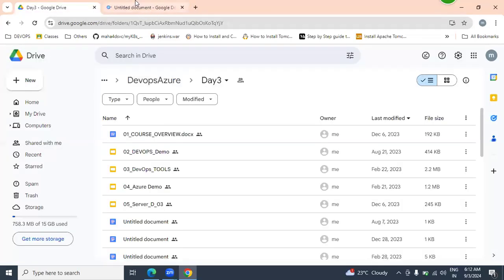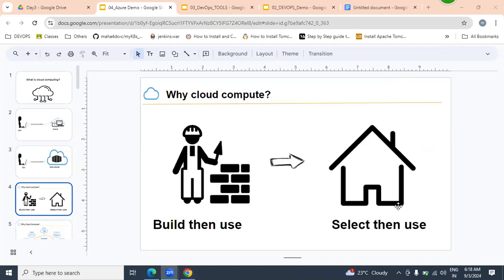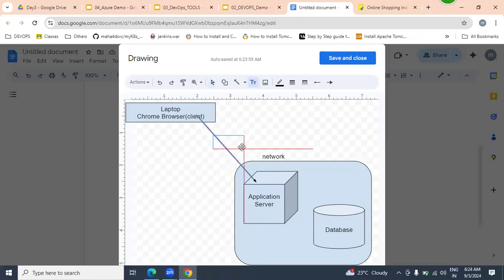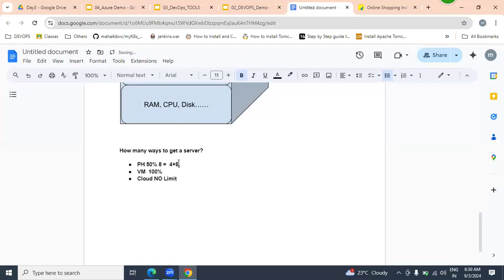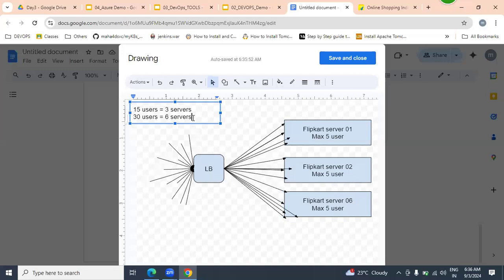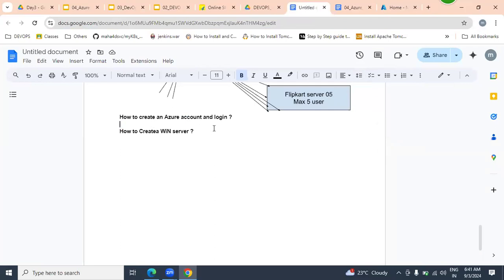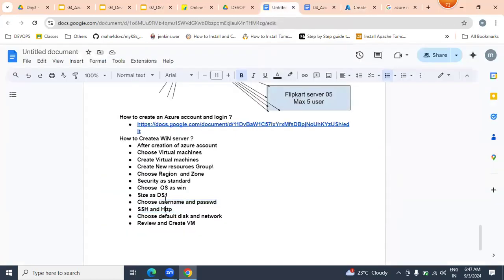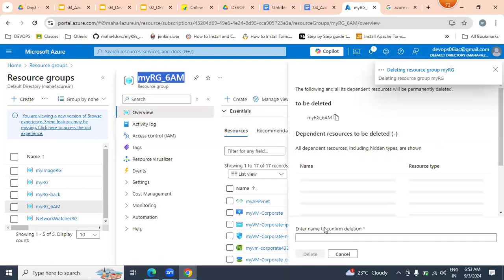AZURE DEVOPS tutorials || Demo - 2 || by Mr. Maha On 03-09-2024 @6AM IST